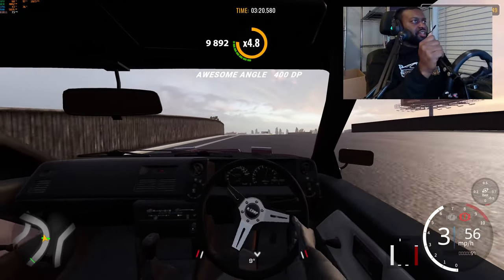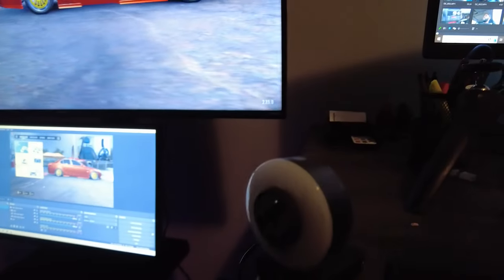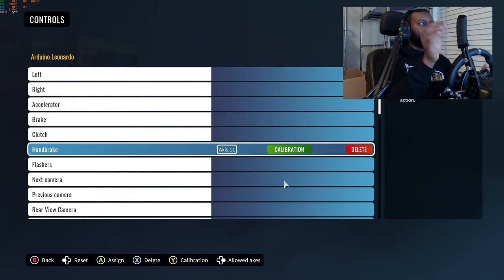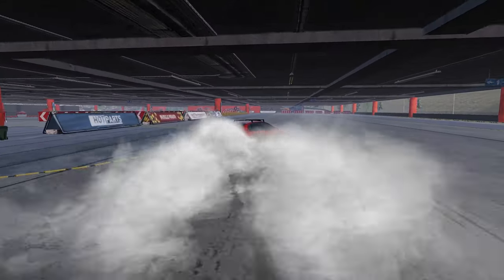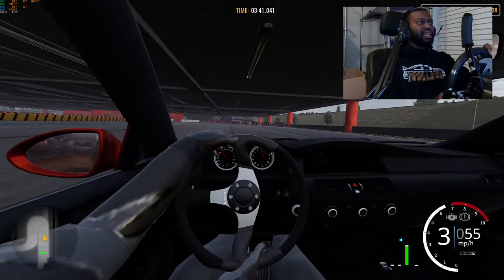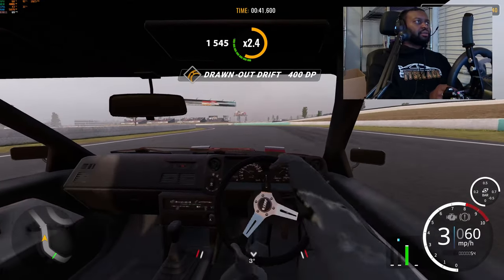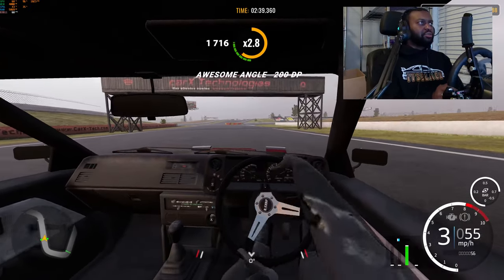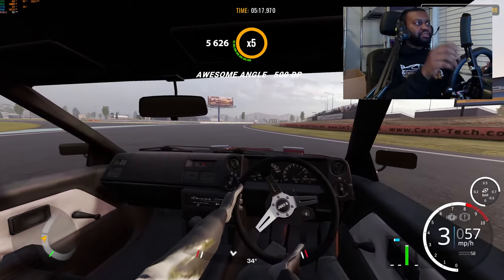My USB PC Sim E-brake is Here! Lets Try It Out! [CarX Drift]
Lets try out this USB PC Ebrake and I show you how to set it up in the settings (super easy)

Link to E-brake:

Link to Webcam:

Link to Mic Stand:

Sim Setup:
GTX 1070ti
Recorded with OBS Studios

Follow my Real Life Car Vlog Channel:
Youtube.com/@itsblack